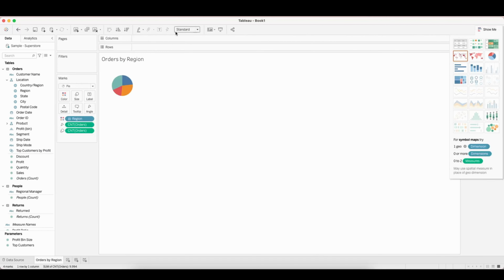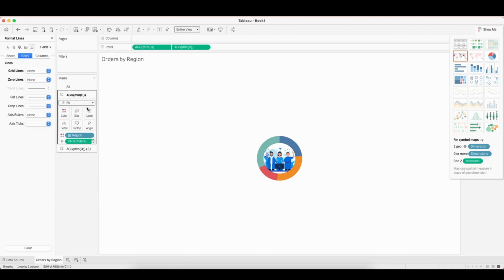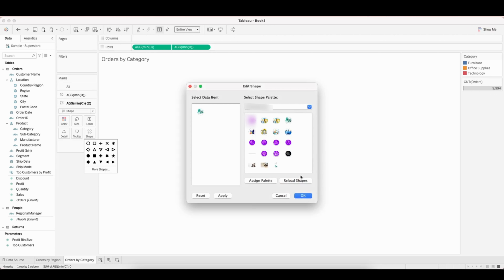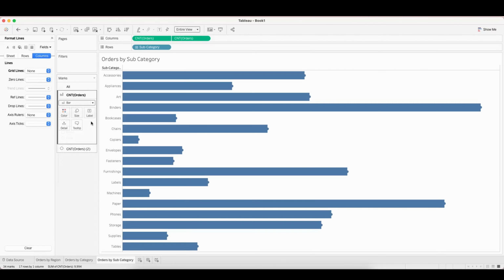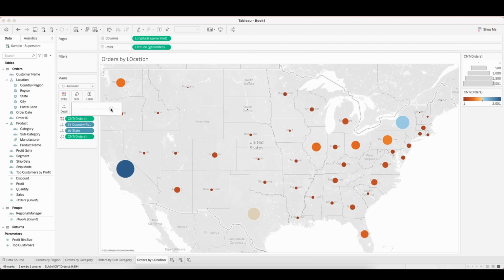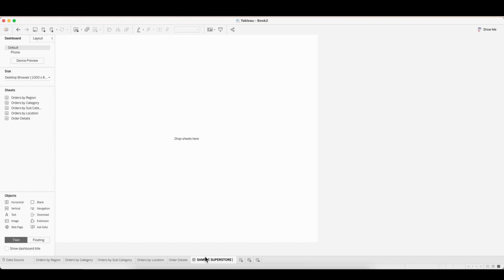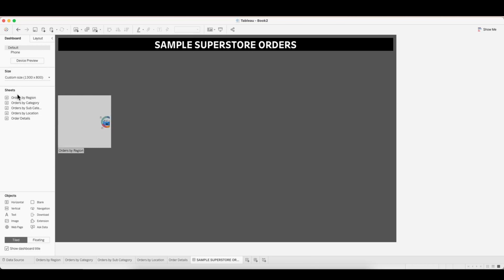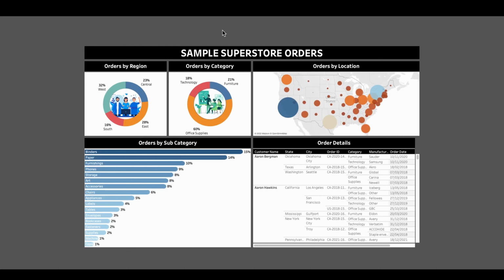Tableau dashboard in 5 mins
Hi Data Enthusiasts,

Here is a quick video on how to create a Tableau dashboard in under 5 mins that looks great and is interactive. Please drop in comments with your suggestions.

Here is the link to the Tableau Dashboard, that you can download and try for yourself